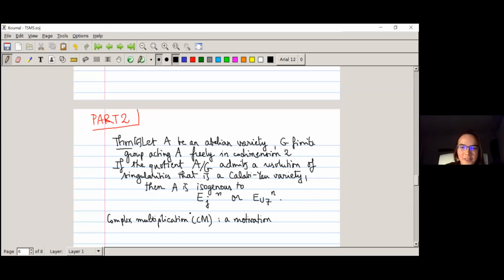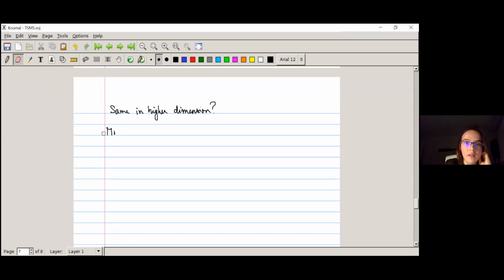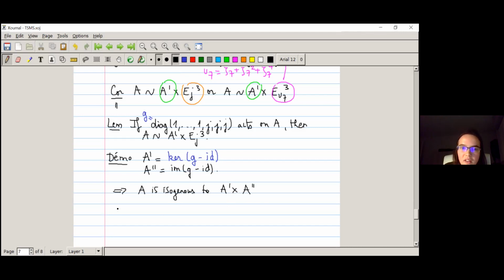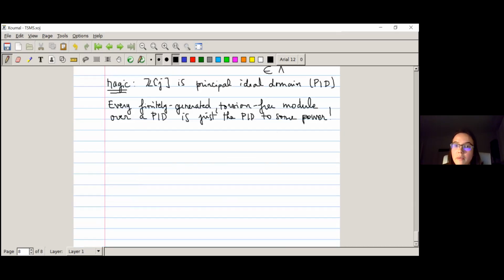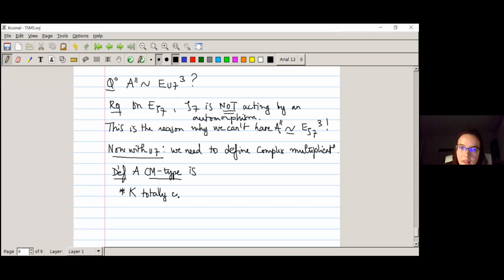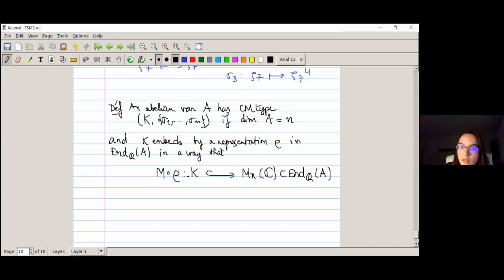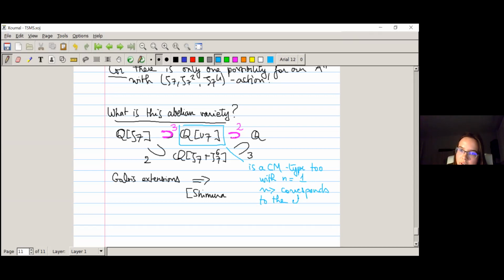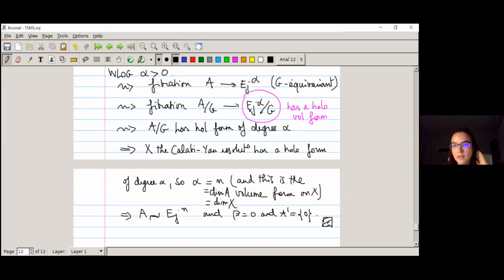Cécile Gachet Part 2: Abelian varieties with complex multiplication: some theory and an application.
Abstract : In this talk, I present a snapshot of the theory of abelian varieties with complex multiplication, or how the eigenvalues of possible automorphisms on an abelian variety may determine it up to isogeny or even up to isomorphism. I give a recent application of this theory: If A is an abelian variety and G is a finite group acting freely in co-dimension 2 such that the quotient A/G admits a resolution that is a Calabi-Yau variety, then A is isogenous to E^{dim A}, where E is one of two possible elliptic curves.